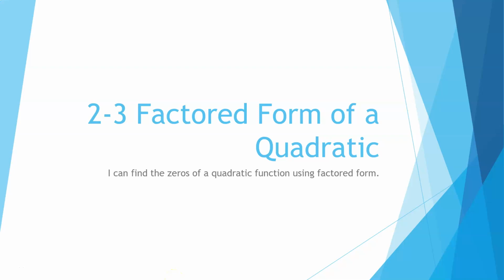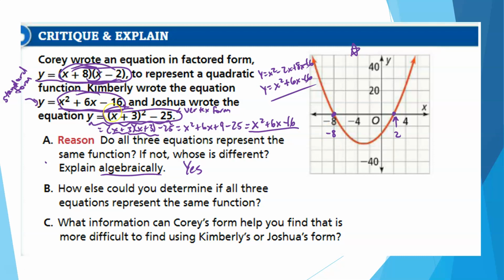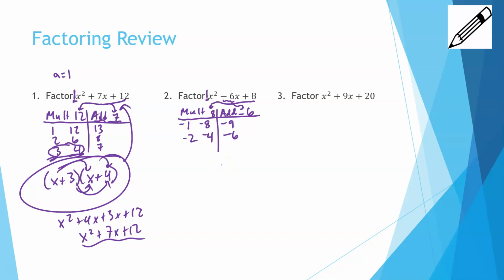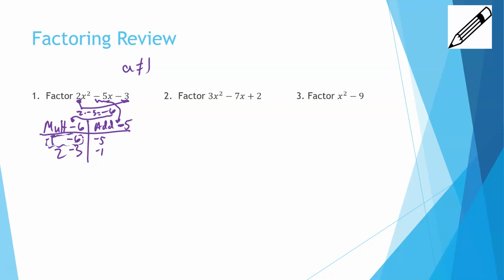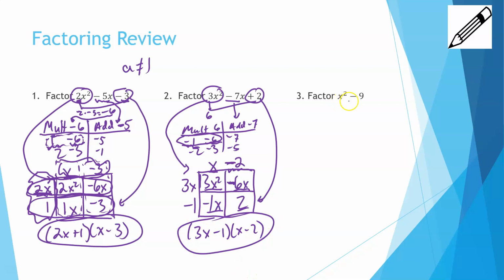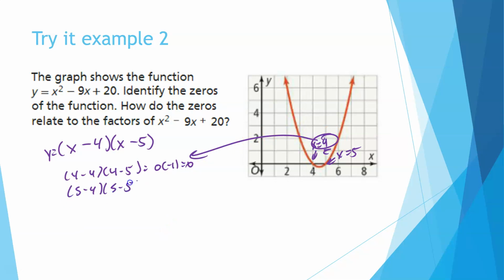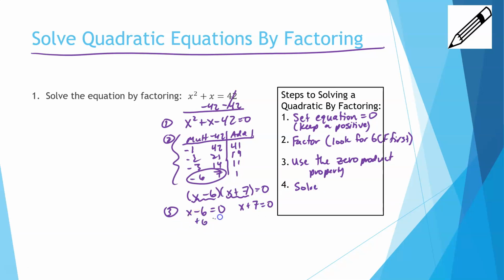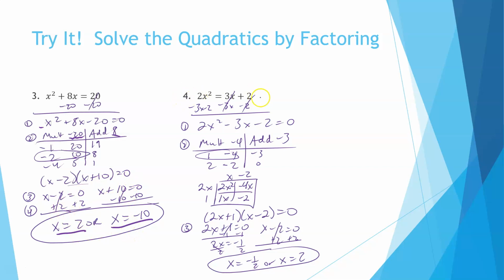2-3 Day 1 Algebra 2